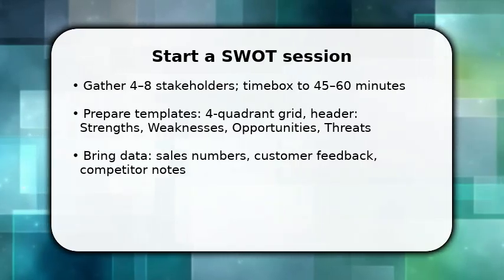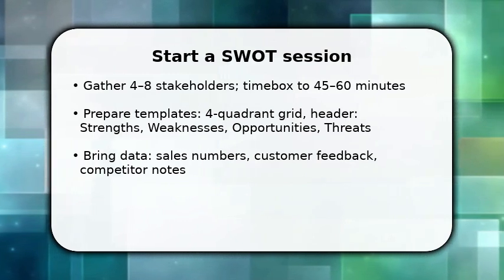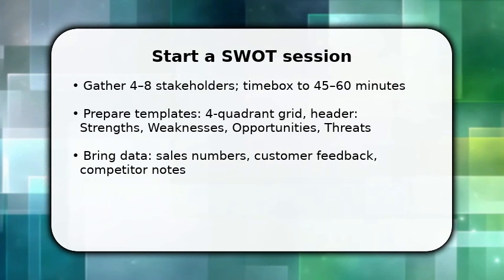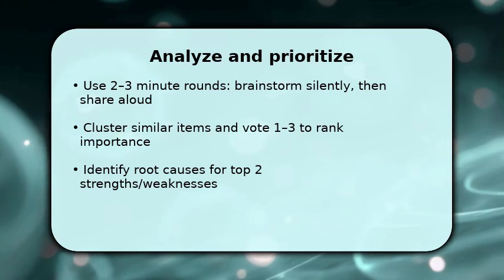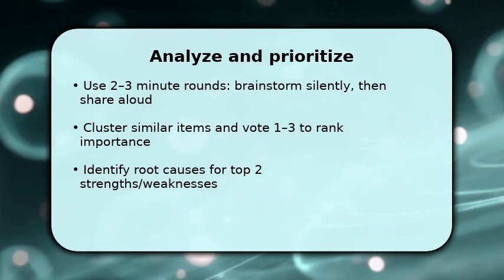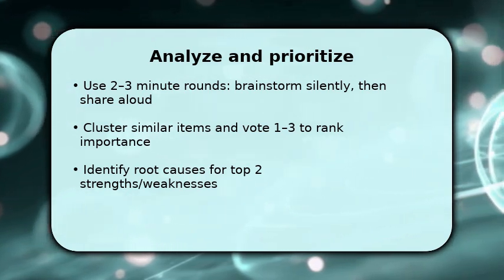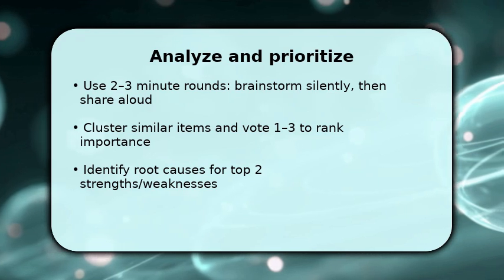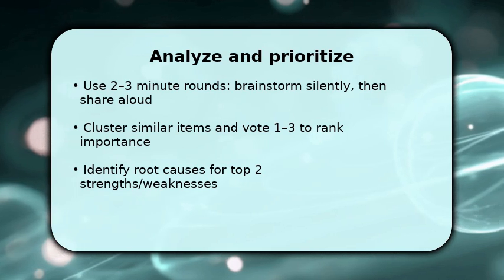How to Use Swot Analysis - Step by Step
Dive into the strategic tool of SWOT Analysis to enhance your business acumen. This step-by-step guide will walk you through identifying Strengths, Weaknesses, Opportunities, and Threats within any organization or project.